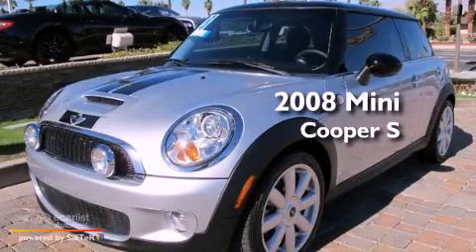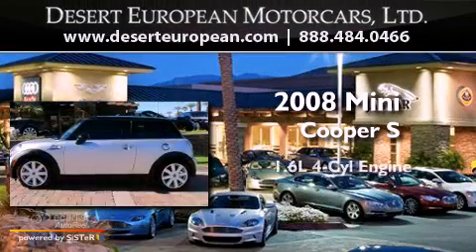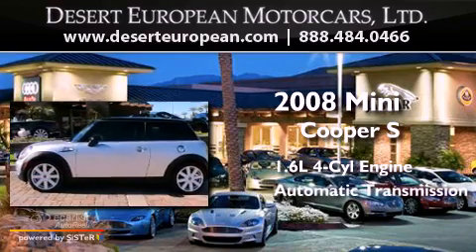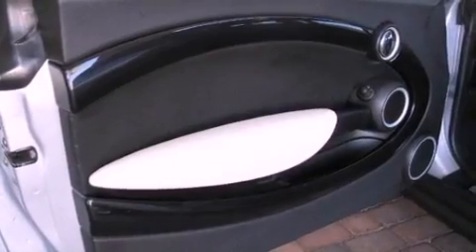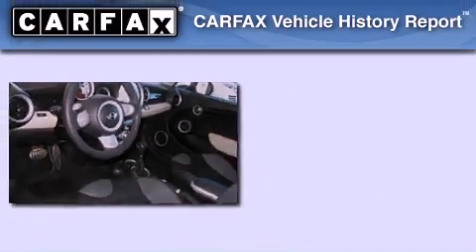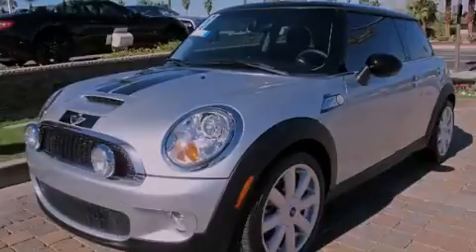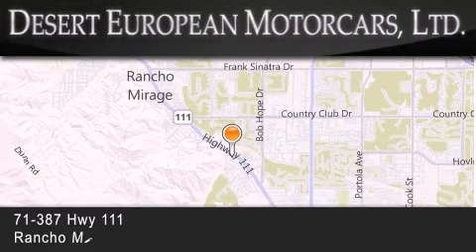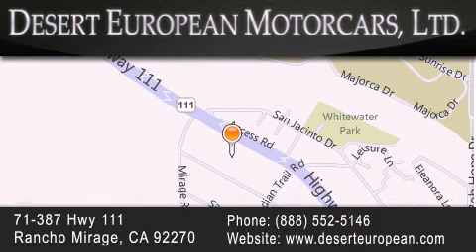2008 Mini Cooper S Rancho Mirage CA 92270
Year : 2008
 Make : Mini
 Model : Cooper S
 Engine : 1.6L OHC 16-valve turbocharged I4 engine
 Trans . : Automatic
 Exterior : Silver
 Miles : 30,338
 Interior : Other
 Stock : X2537B